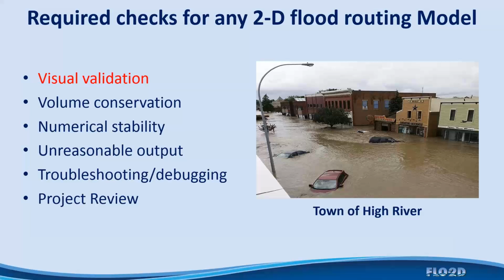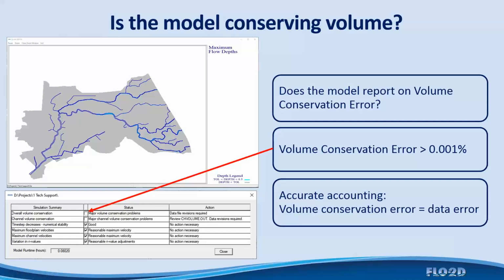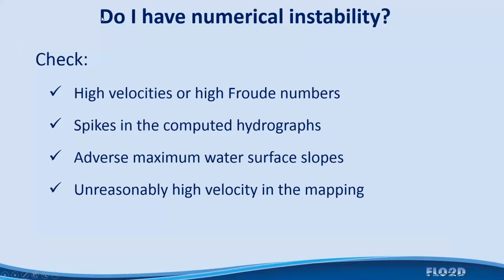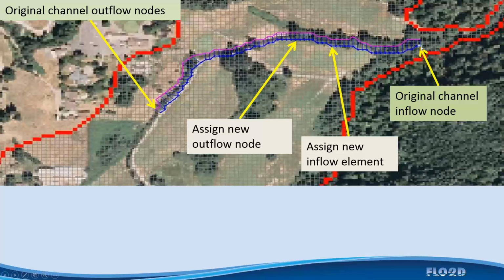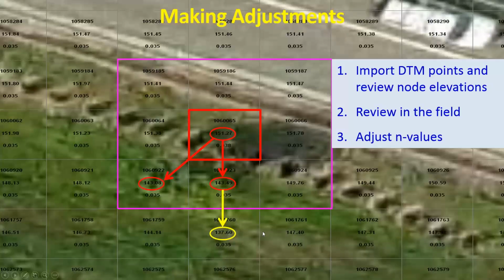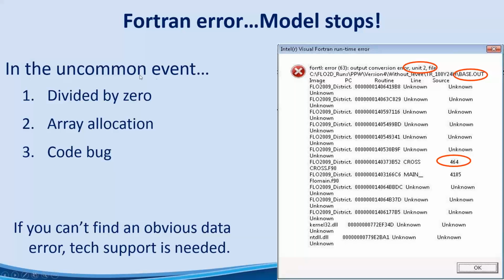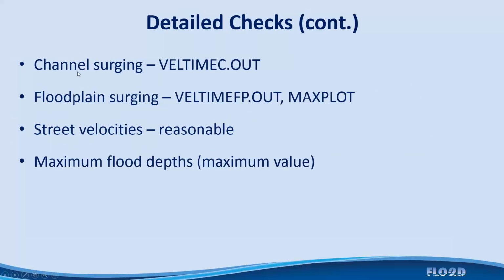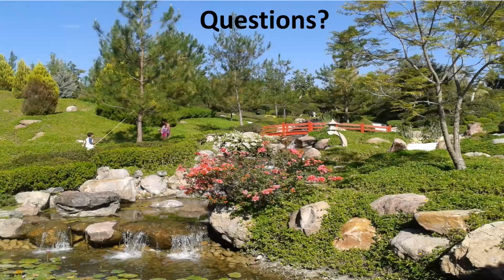Is my 2D model running OK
Guidelines to review 2D models for stability, volume conservation and overall good modeling practices.